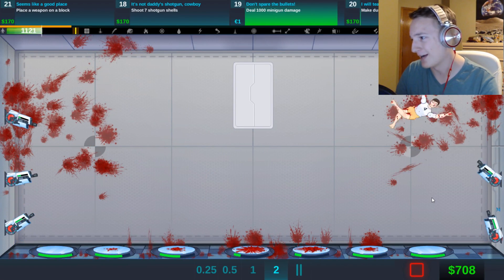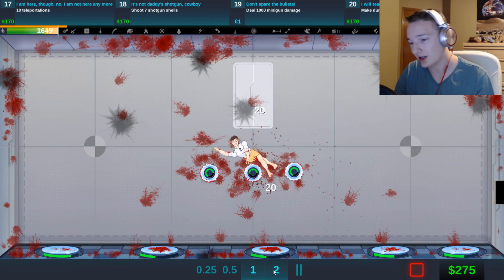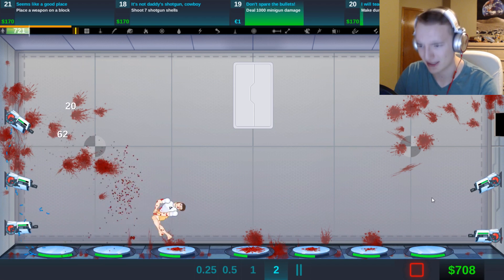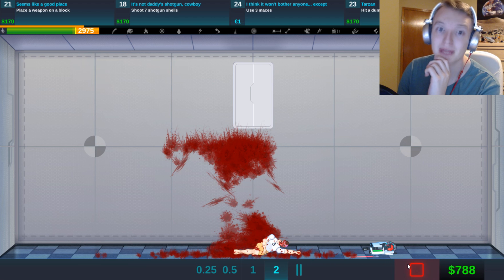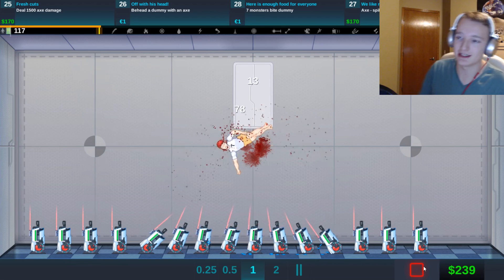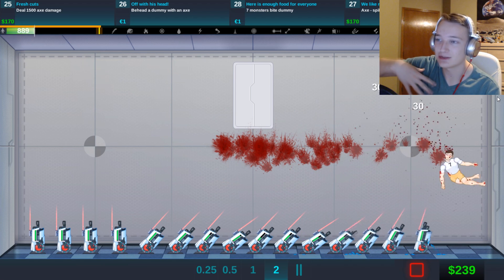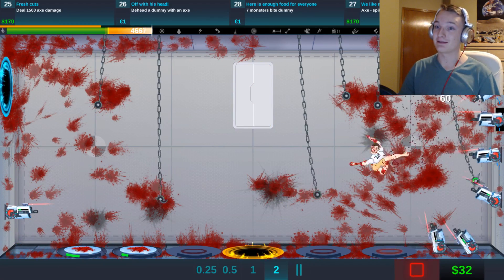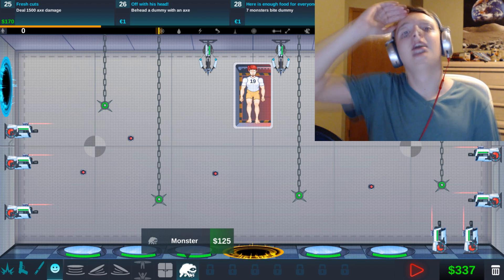I LOVE MURDERING | Happy Room #2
In this happy room gameplay we discover that I love murdering! Isn't that just wonderful. Well I mean it is really murdering. just brutally injuring to the point of bleeding too much.

New videos everyday at 4pm EST!